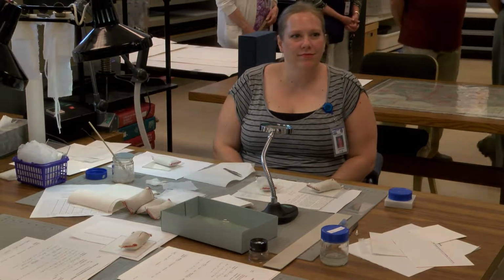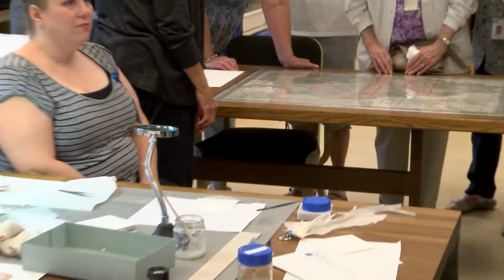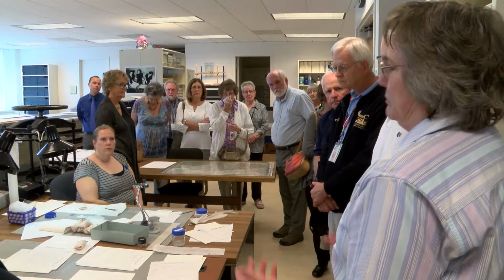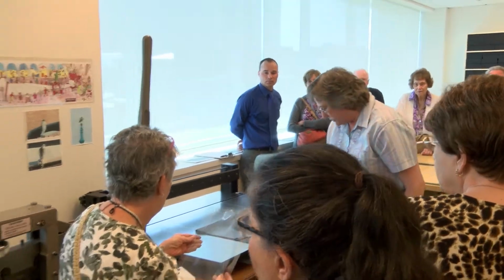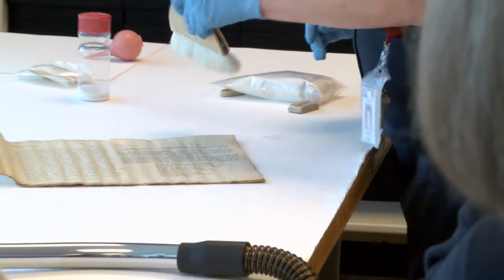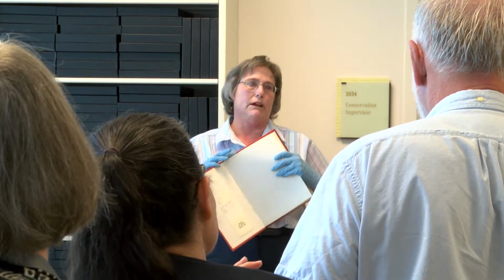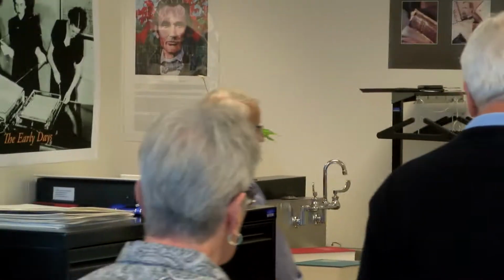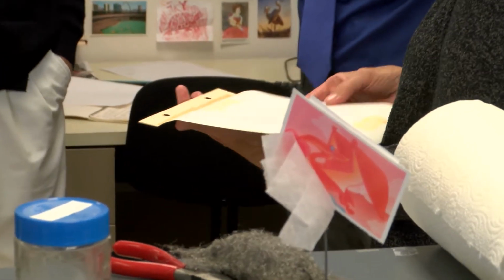Volunteer Continuing Education - Bonnie Parr Conservation (September 19, 2017)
On September 19, 2017 Bonnie Parr gave various volunteers a tour of the conservation lab and demonstrated various techniques that she uses when conserving documents.